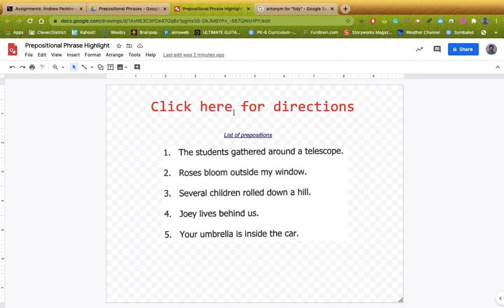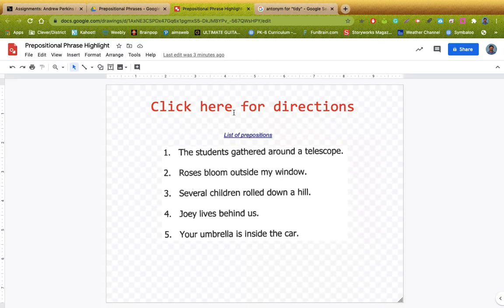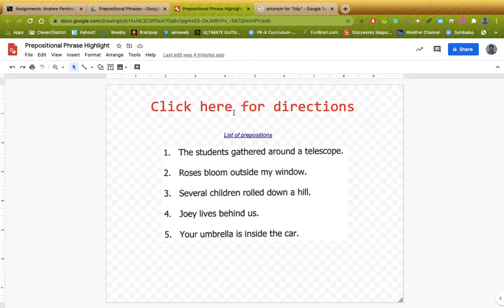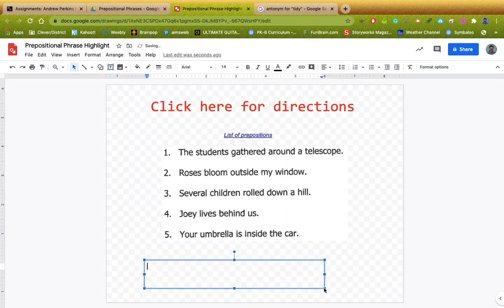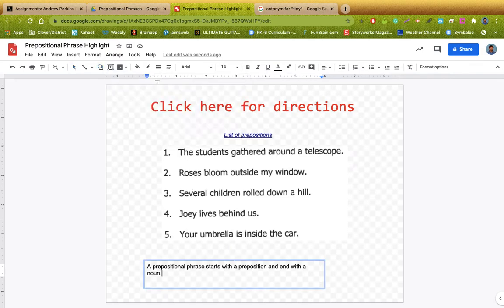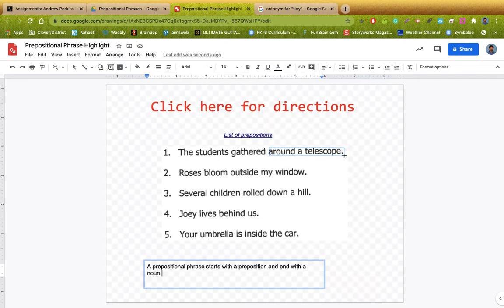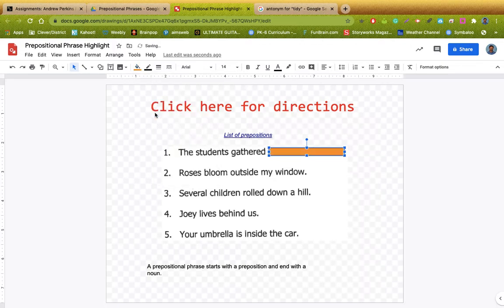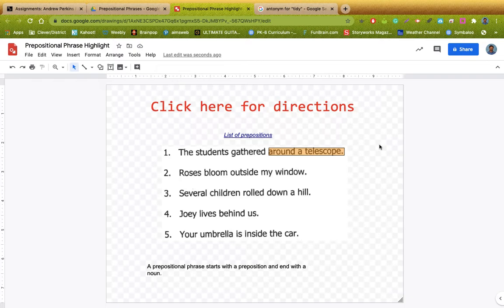Prepositional Phrase Highlight directions